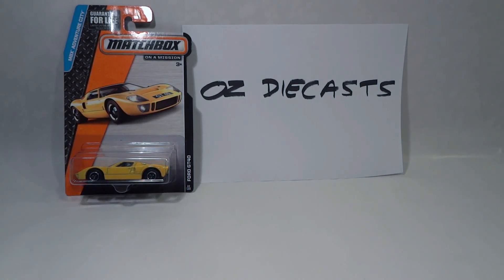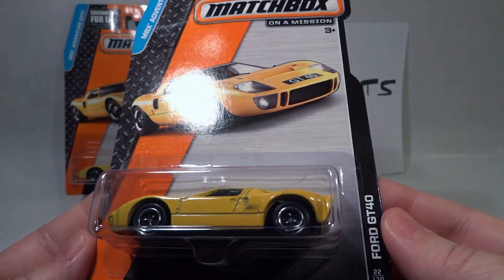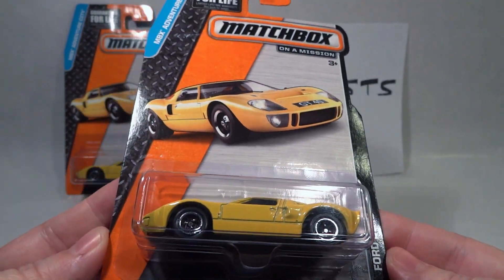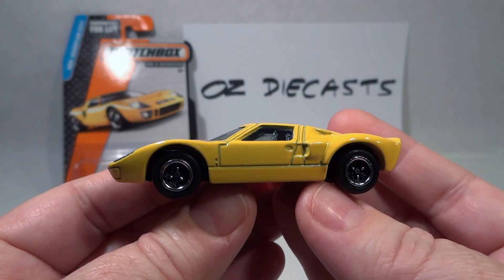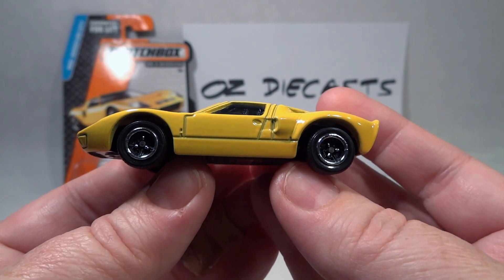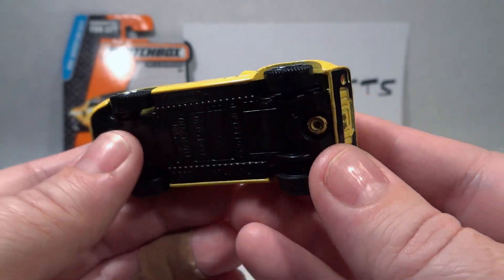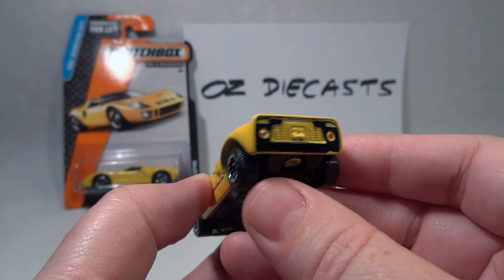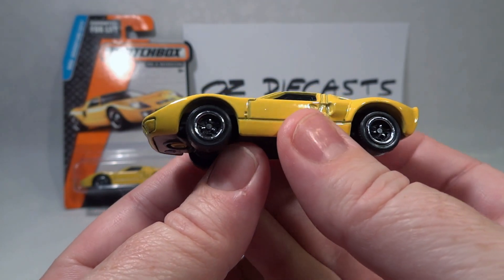2015 Matchbox Ford GT40 review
Opening and review of the 2015 Matchbox Ford GT40.

This is a new casting for this year.